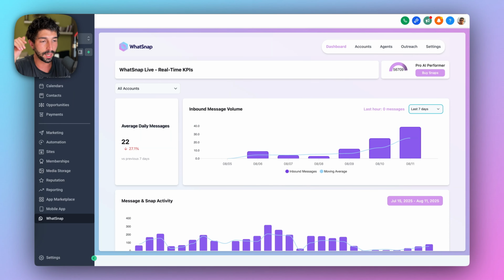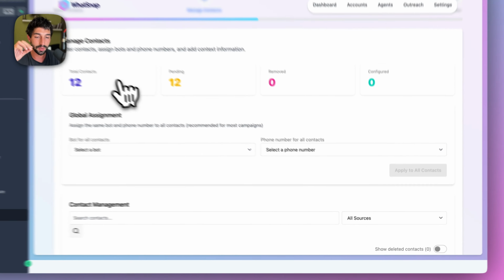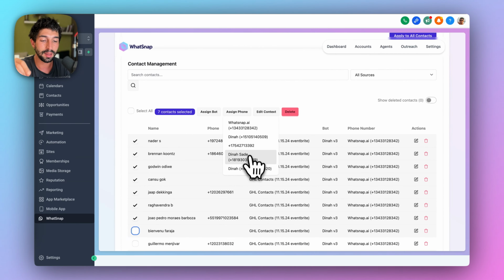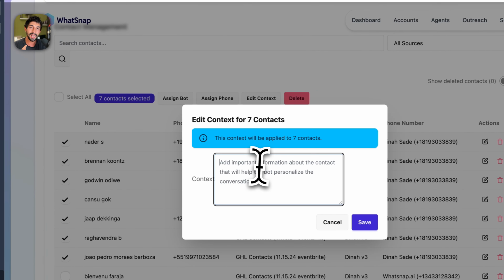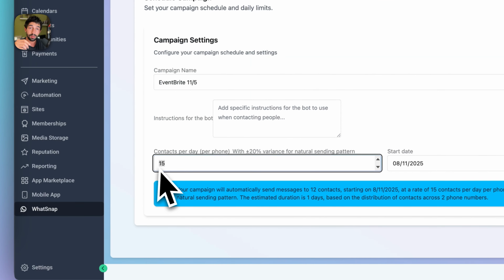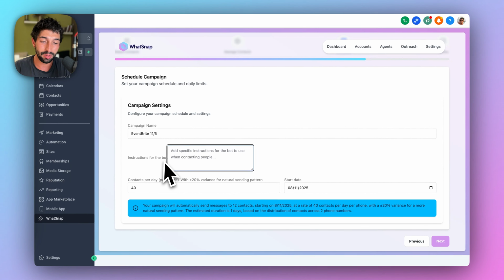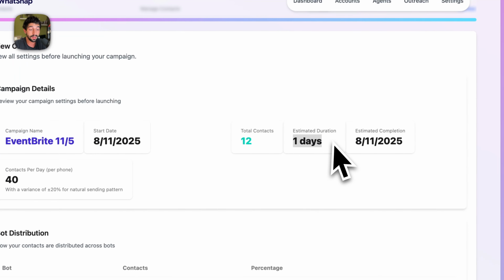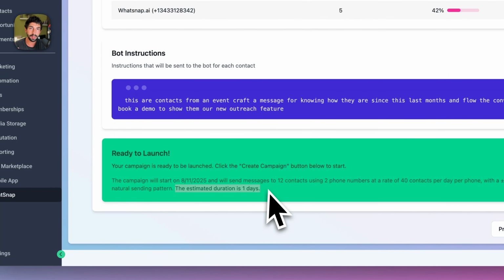WhatsApp Mass Outreach in 2025: Account Rotation, AI Messaging on GoHighLevel - GHL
Discover the EXACT system on GoHighLevel we use to send thousands of WhatsApp messages daily without getting banned - all automated through GoHighLevel + WhatSnap.

In this video, I'm revealing our complete WhatsApp mass outreach blueprint that's generating 300+ qualified conversations per day for our clients in 2025.

What You'll Learn:

✅ The Account Rotation Method that keeps you invisible to WhatsApp's ban algorithms
✅ How to set up AI-powered message variations that feel personal (not spammy)
✅ The "Warm-Up Formula" for new WhatsApp accounts that prevents instant bans
✅ Step-by-step GoHighLevel + WhatSnap setup that runs on autopilot
✅ Our proven message templates that get 40%+ response rates
✅ The daily limits and timing strategies that keep your accounts safe
✅ How to scale from 100 to 10,000+ messages/day systematically

This strategy is perfect if you:
• Have a GoHighLevel account (or considering one)
• Want to reactivate dead leads sitting in your CRM
• Need to do cold outreach at scale without hiring a team
• Are tired of email marketing's declining open rates